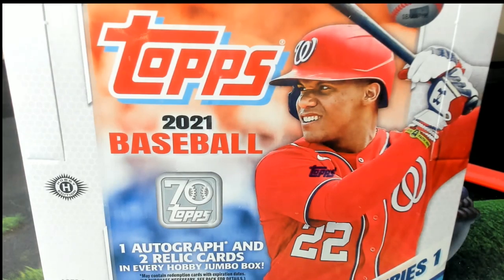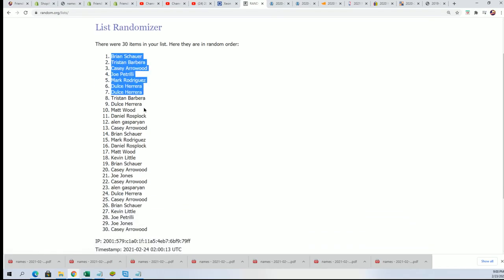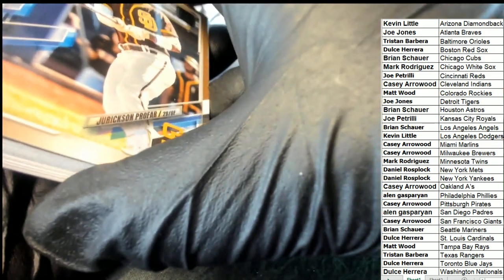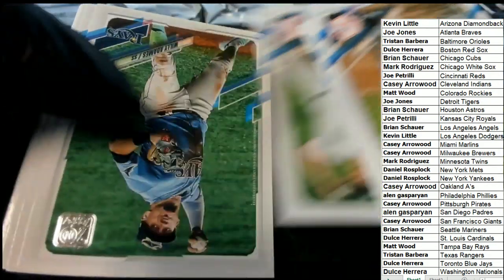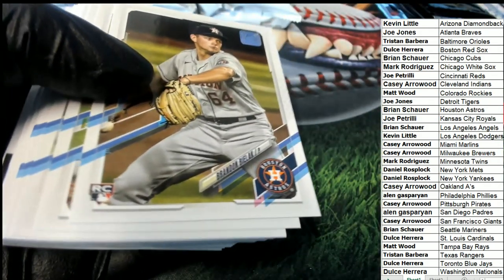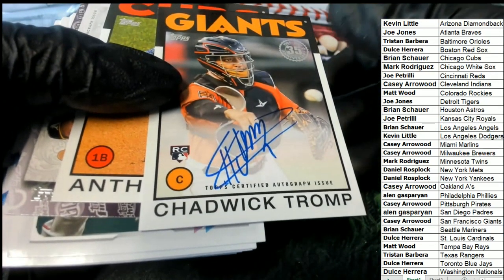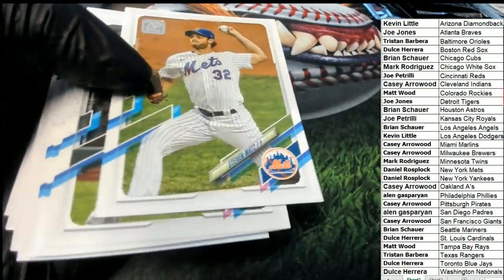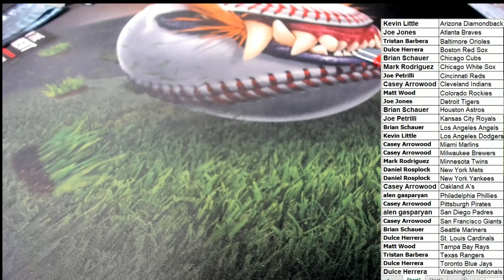2021 Topps Series 1 Baseball Jumbo ID 21SERIESJUMBO922